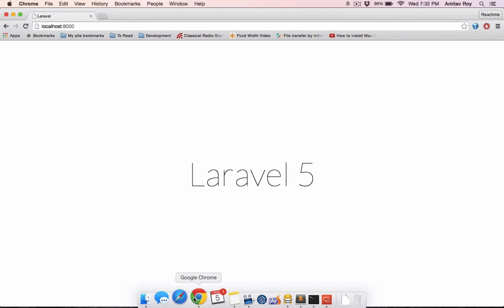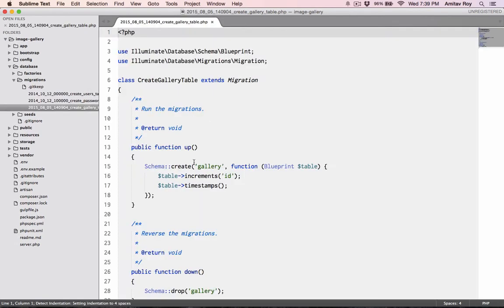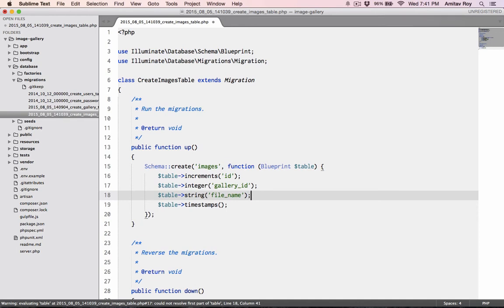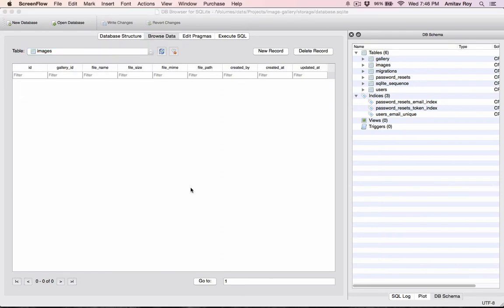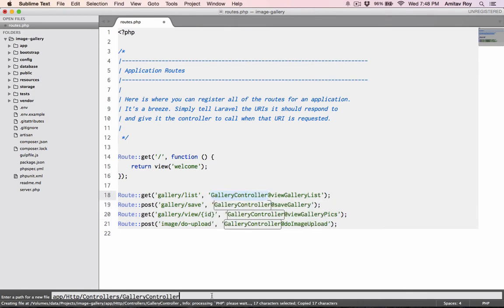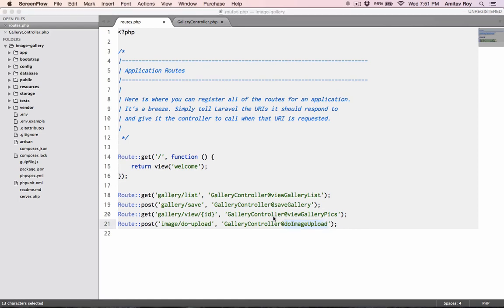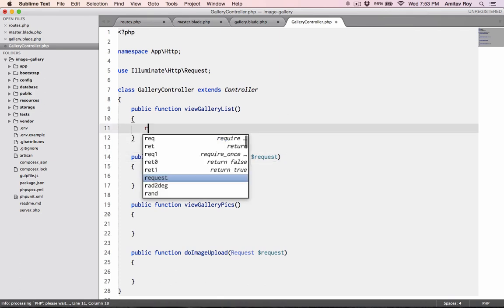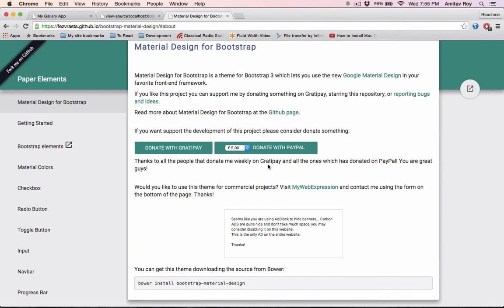Laravel Gallery App - 1 - Creating the Migrations and Routes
In this series I will build a gallery application which we can create galleries and upload images inside a gallery and then view the gallery in a light box. We will implement a multi select plus drag and drop kind of interface where users will be able to drag their images and upload them.

Also we will use an image processing library so that we can process the uploaded images in to a dimension of our choice to save disk space and also in this I will show you how to use Amazon S3 bucket to handle the uploading of images.